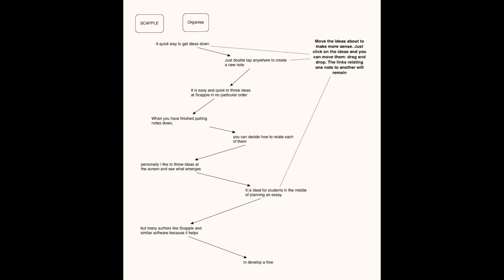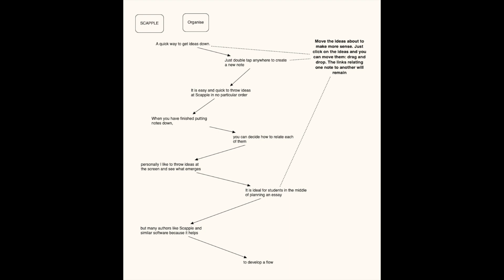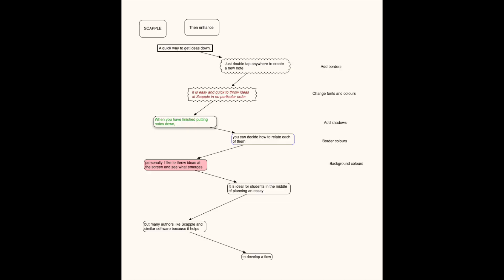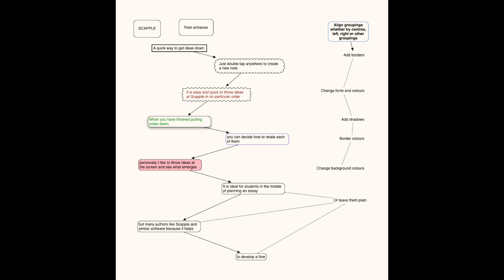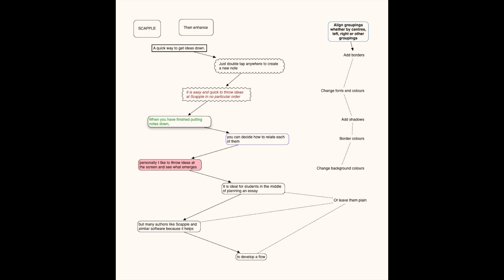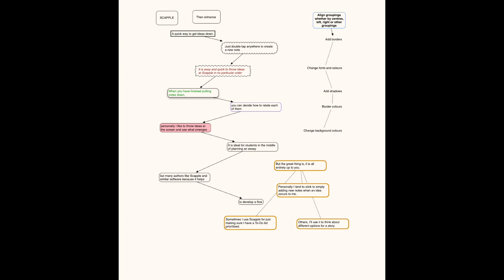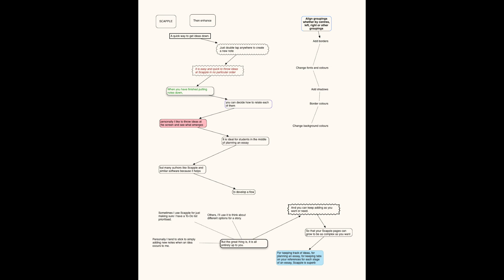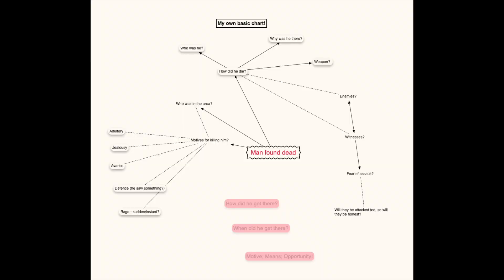Mind Mapping With Scapple - Student Help 4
Here’s the fourth in my series designed to help students - this is getting into the best tools to use when writing, and I’m beginning here with Scapple from Literature and Latte. Whether you’re writing an essay, dissertation, or thesis, you need to be able to organise your ideas. I’ve found this very useful for some six years or more.

If you would like to find out more about Scapple, look at this

I'm often on Twitter and the other social media, so you should be able to track me down!

Mike

This video is not sponsored and I have no relationship with Literature and Latte or any other software house.